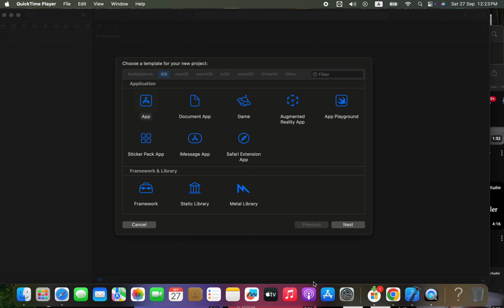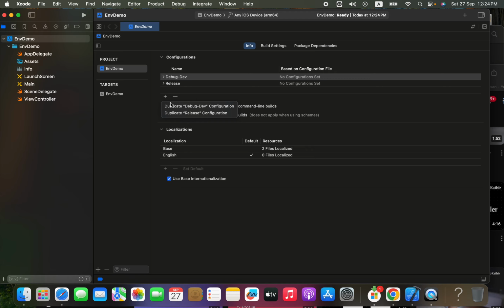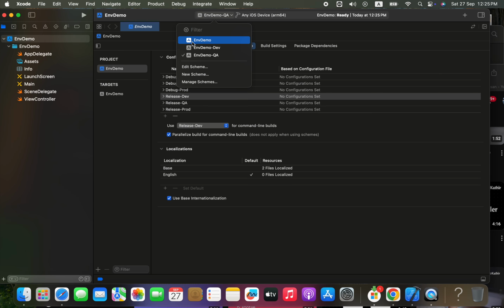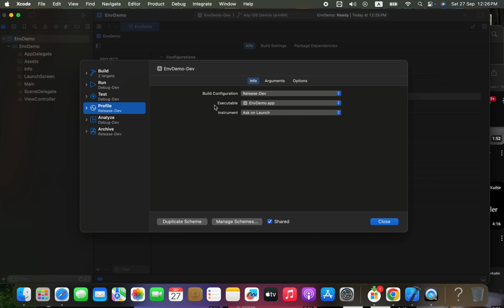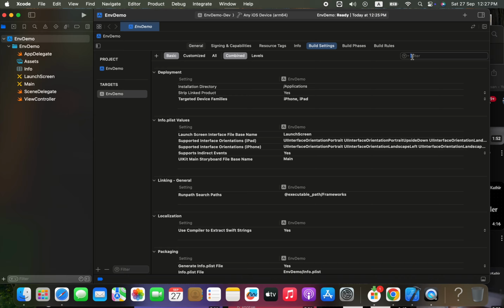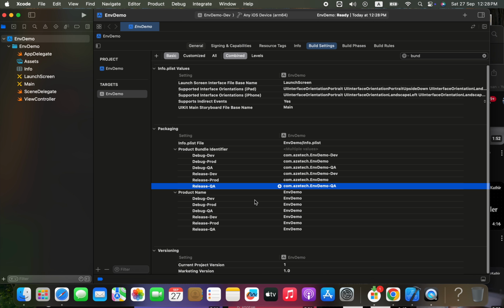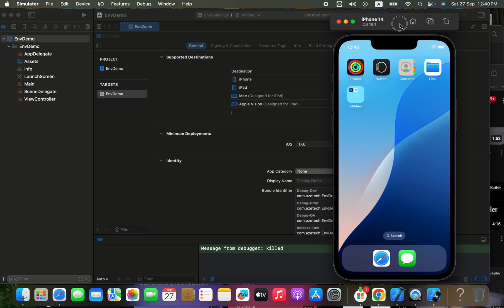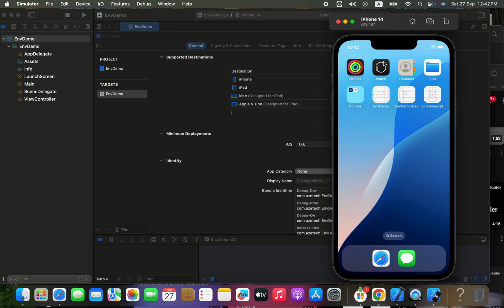How to setup or configure iOS Environment (Dev, QA and production) in Xcode | Scheme & Target-Part1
This Video tutorial is about How to setup or configure  iOS Environment (Dev, QA and production) in Xcode | Set Scheme & Target - part 1